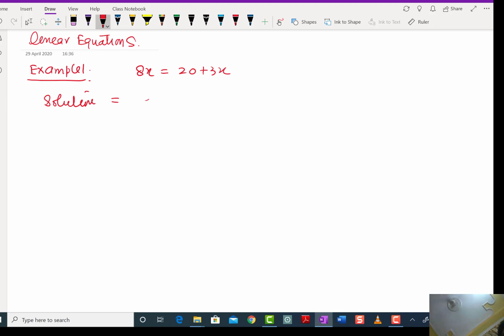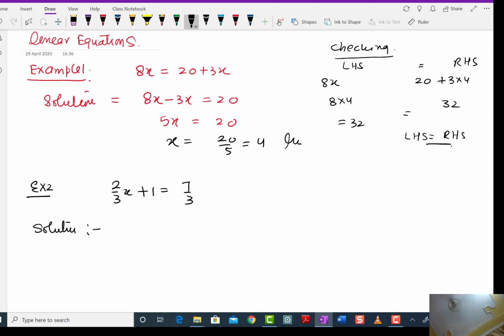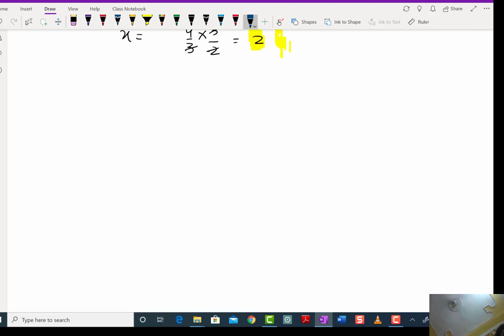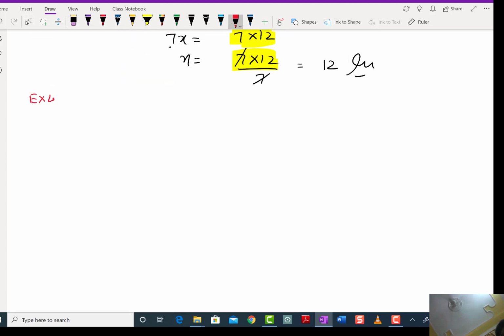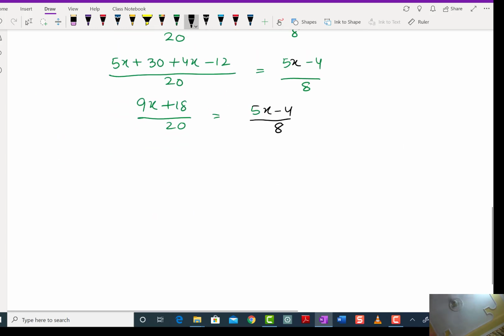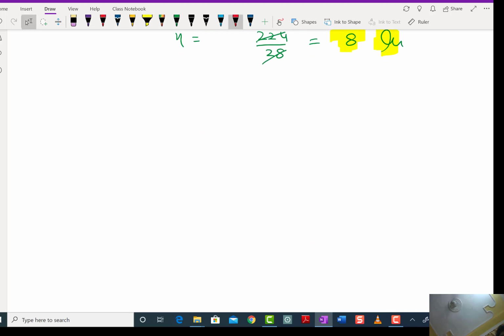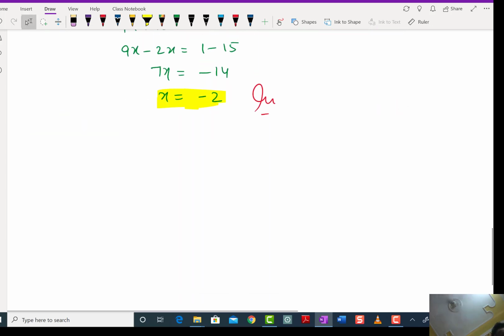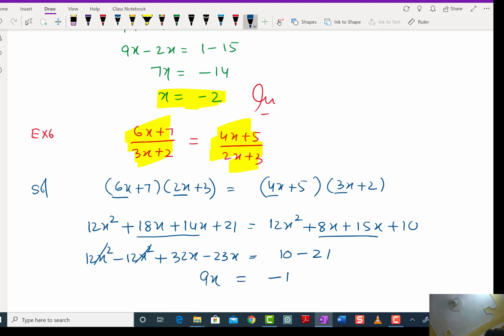Cbse 8 part 1 linear equations